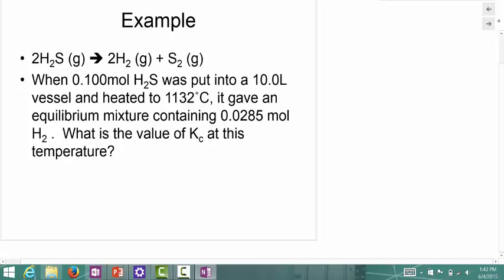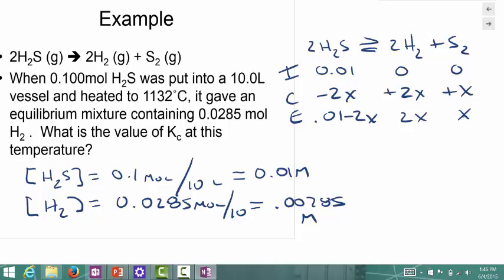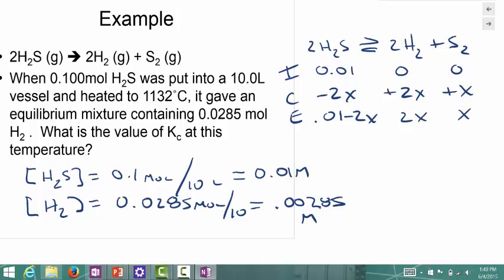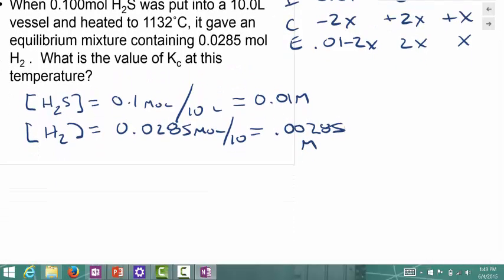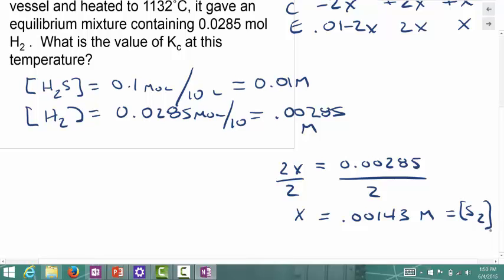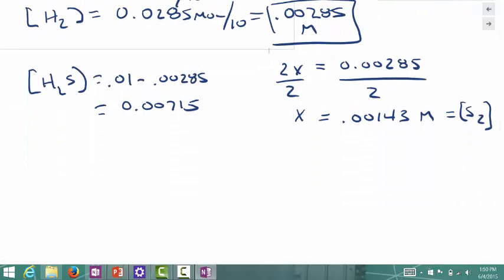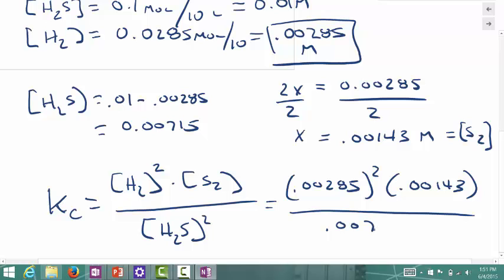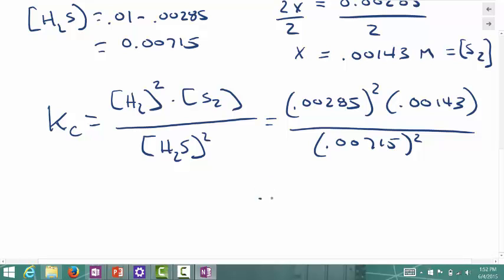calculation of an equilibrium constant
example calculation of Kc